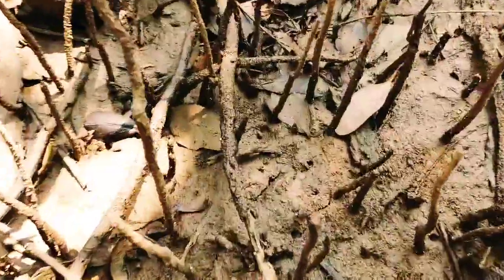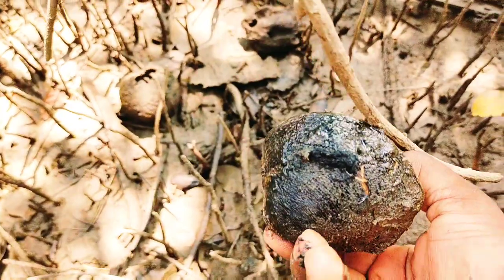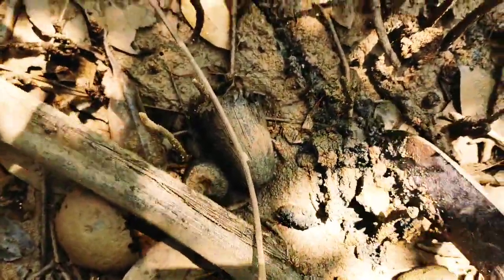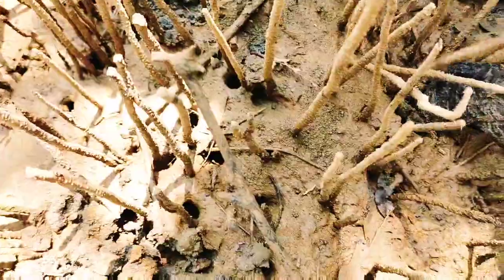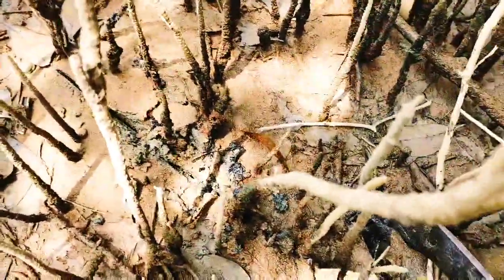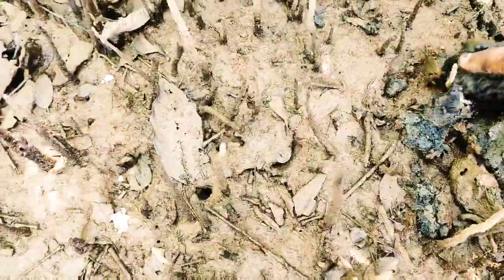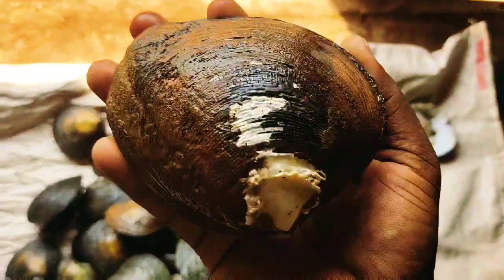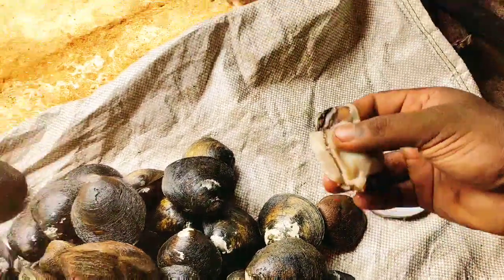ഇത്ര വലിയ കക്കയോ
സ്ഥലം
കണ്ണൂർ എടക്കാട്